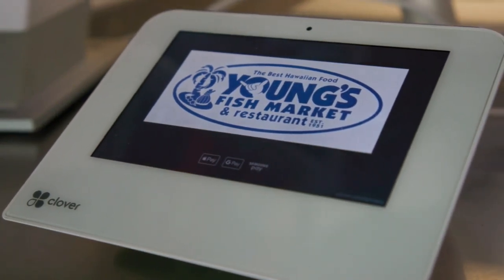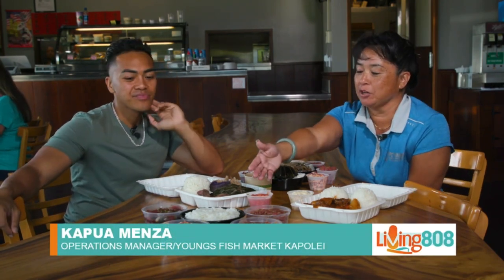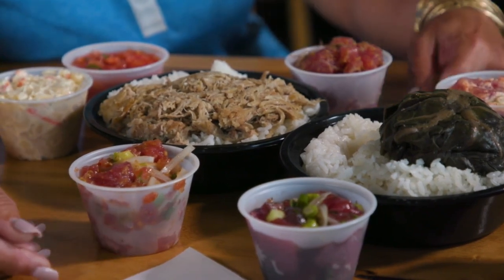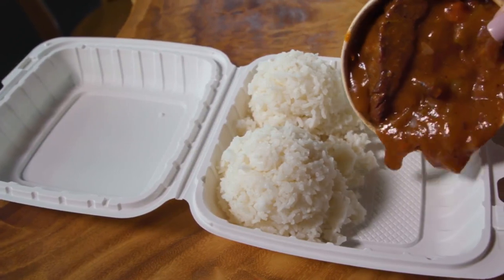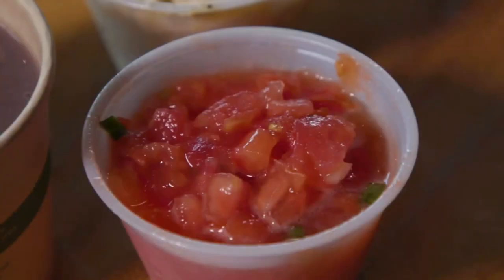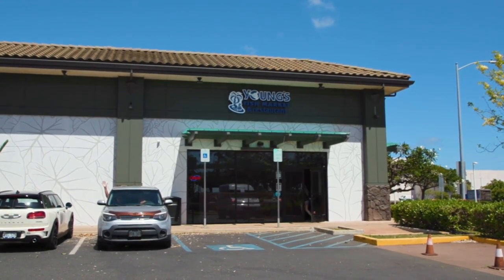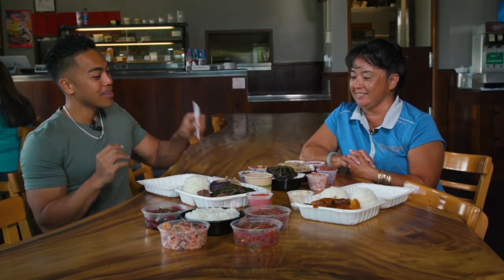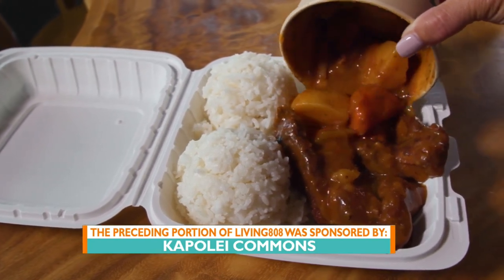Three Local Hot-Spots to Check Out in Kapolei pt.2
Honolulu (KHON2) - Kapolei Commons supports local businesses by bringing  a wide range of locally-owned restaurants to its leeward customers.